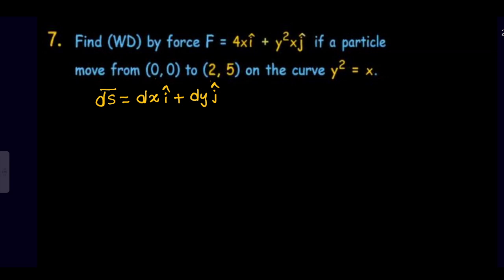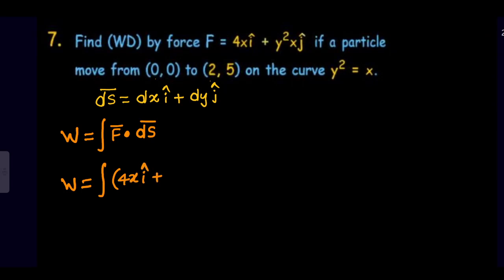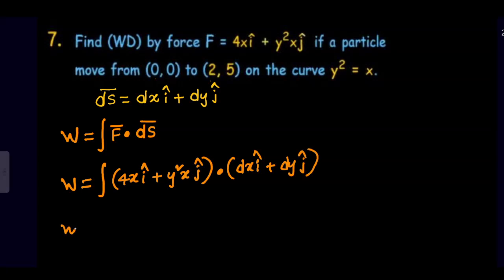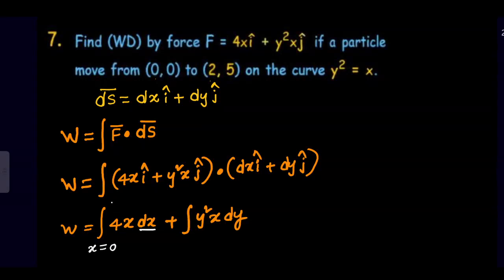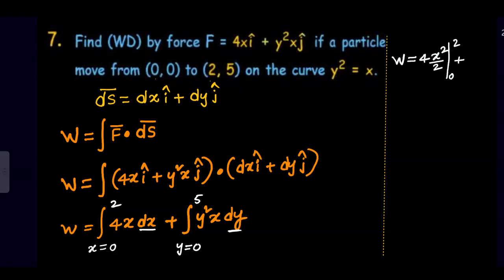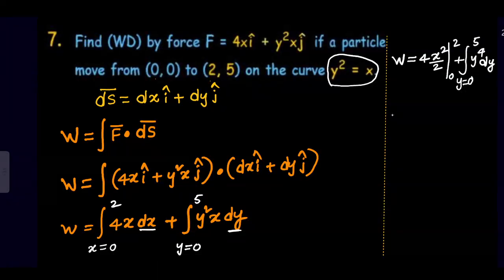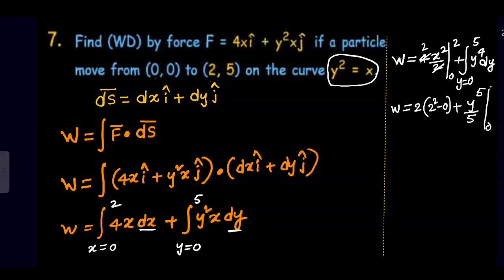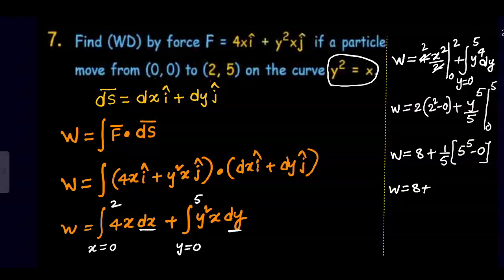Work Done by a Variable Force | Graphical Method & Integration | JEE–NEET Physics